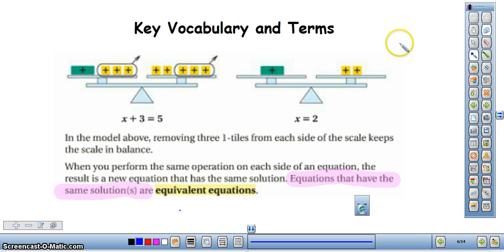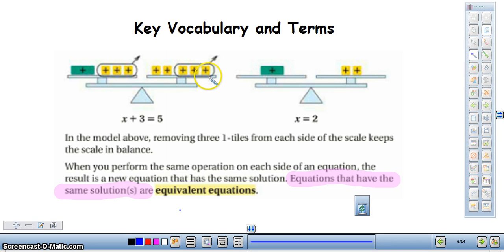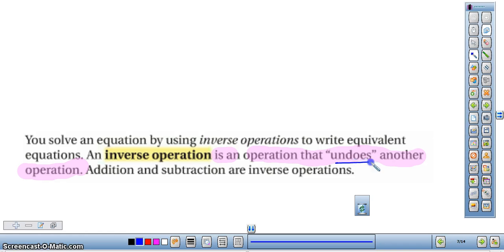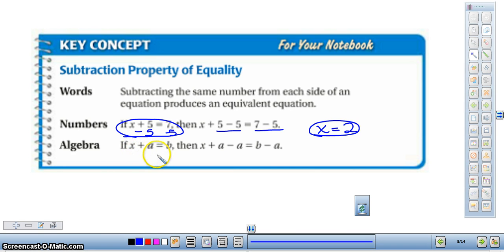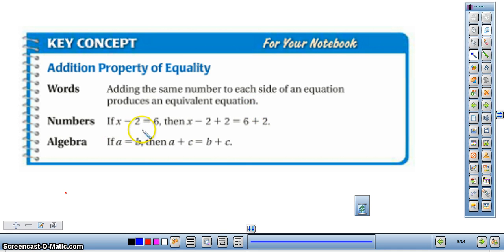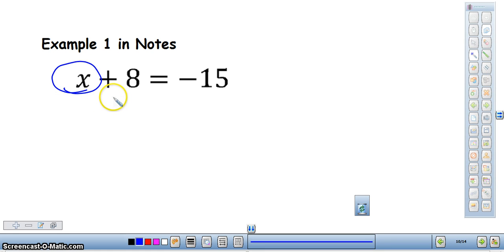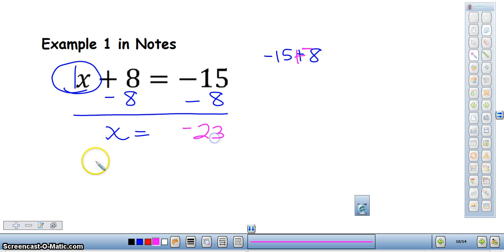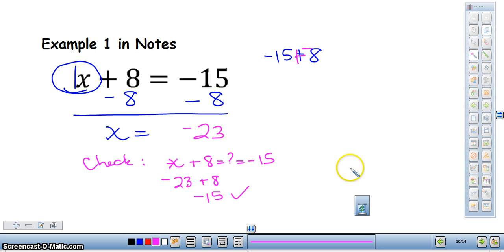3 1 solve equations m8